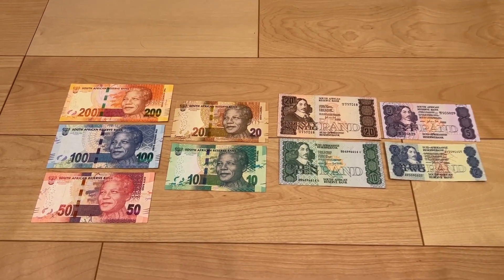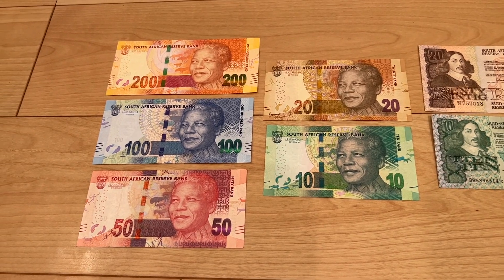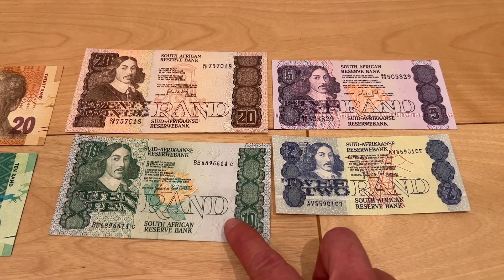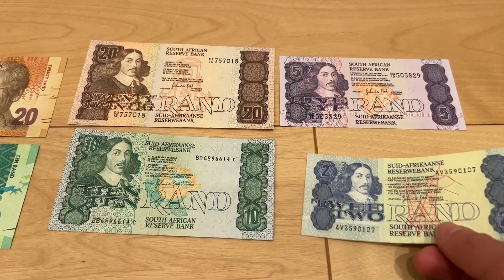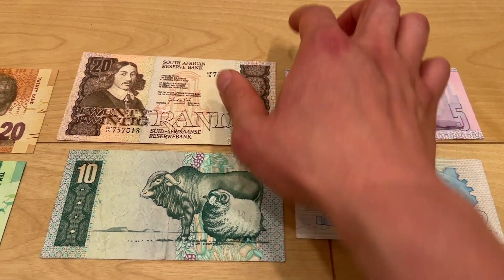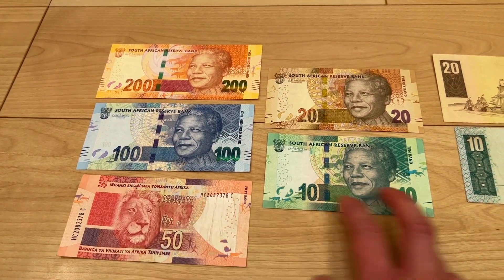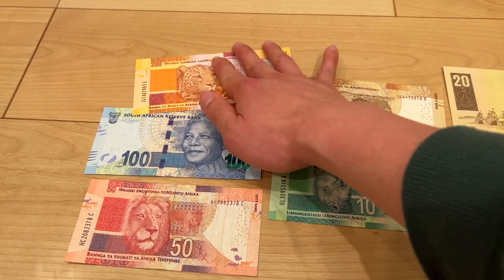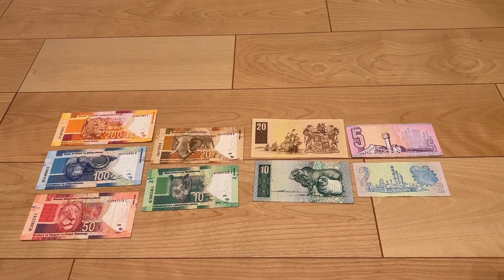NEW NOTES #14 - SOUTH AFRICAN RANDS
Greetings from Johan's Banknotes,

Check out this 3rd Series, 1978 issue! They feature Jan van Riebeeck, regarded as the Founding Father of South Africa.